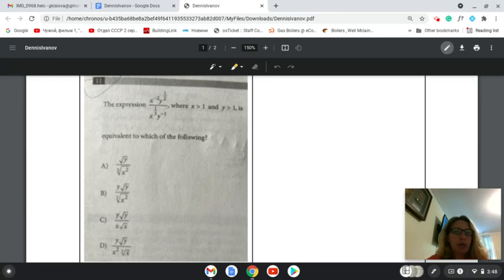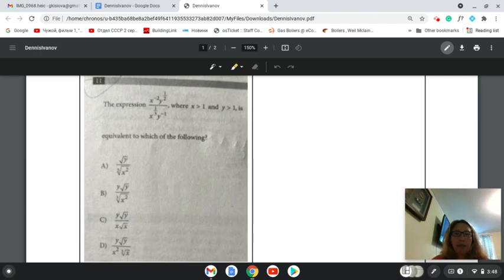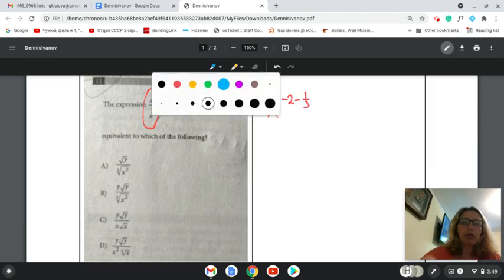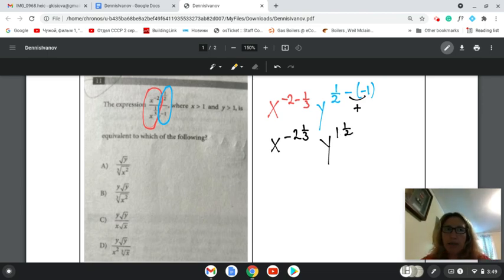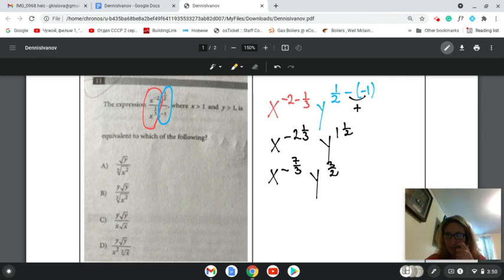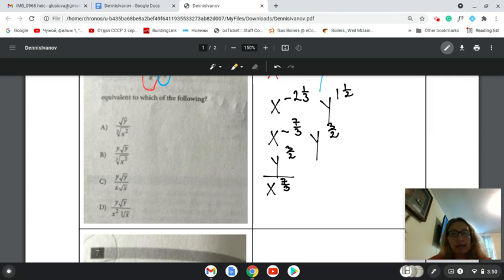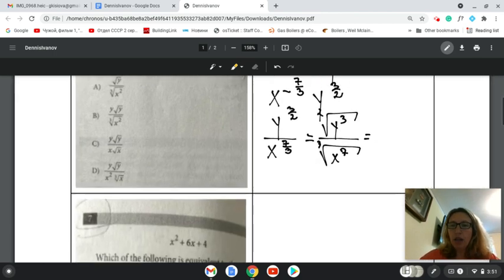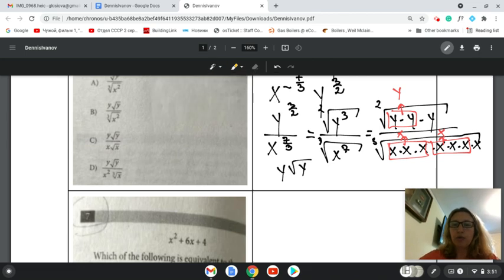Problem11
Exponential expressions (SAT)